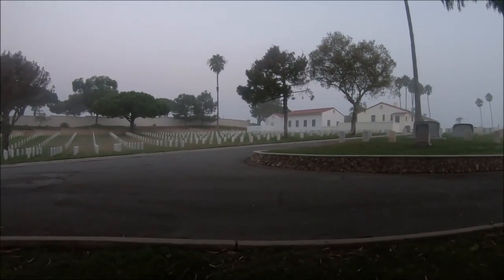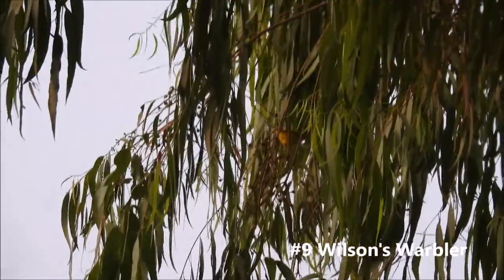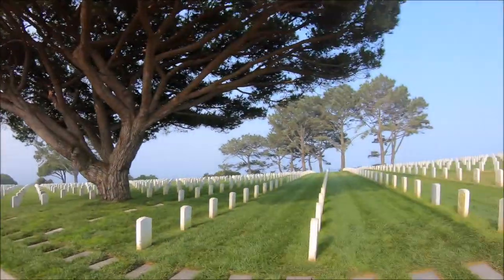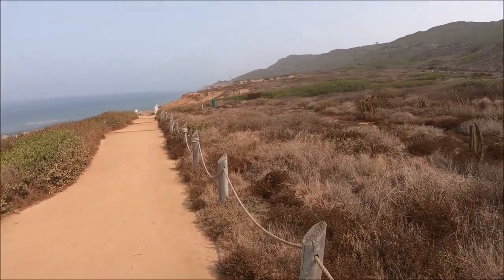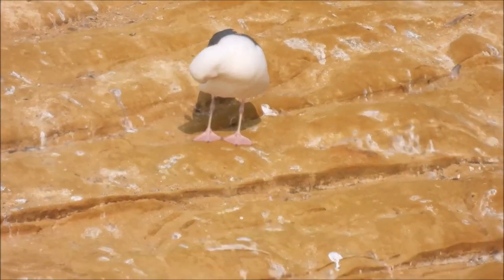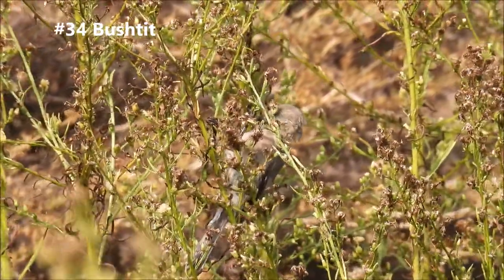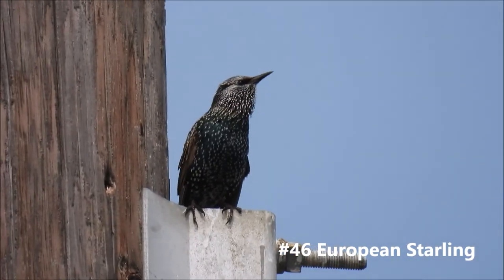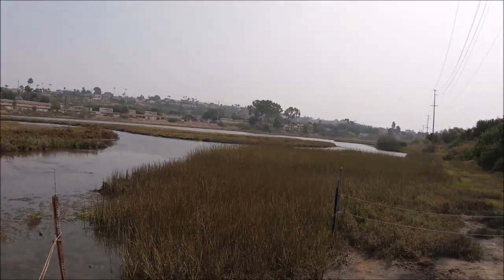Birding Point Loma in San Diego, California - Fort Rosecrans Cemetery, Cabrillo & Famosa Slough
This week (September 2020) on The Birding Voyage we explore Point Loma in San Diego, California. First I went to the Fort Rosecrans Cemetery, then Cabrillo National Monument, and lastly the Famosa Slough. I saw over 50 species of birds and really enjoyed my time there. The weather was perfect and the views were amazing.

Shot with GoPro Hero 7 & Nikon P950

Chapters
0:00-0:42 Intro
0:43-4:16 Fort Rosecrans Cemetery
4:17-7:42 Cabrillo National Monument
7:43-10:20 Famosa Slough
10:21-11:00 Wrap-up & Bird Count

Bird checklist: Black Phoebe, Red-shouldered Hawk, Anna's Hummingbird, Pacific-slope Flycatcher, Say's Phoebe, Vermillion Flycatcher, Western Kingbird, Warbling Vireo, California Scrub-Jay, American Crow, Common Raven, Wrentit, House Wren, European Starling, Northern Mockingbird, Western Bluebird, House Finch, Chipping Sparrow, Dark-eyed Junco, Lincoln’s Sparrow, Spotted Towhee, Yellow-rumped Warbler, Wilson’s Warbler, Western Tanager, Black Oystercatcher, Black Turnstone, Heerman’s Gull, Western Gull, Royal Tern, Brandt’s Cormorant, Double-crested Cormorant, Brown Pelican, Snowy Egret, Bushtit, California Towhee, Blue-winged Teal, American Wigeon, Mallard, Mourning Dove, American Coot, Black-necked Stilt, Killdeer, Long-billed Curlew, Willet, Forster’s Tern, Great Blue Heron, Great Egret, Little Blue Heron, Osprey, Belted Kingfisher, Cassin’s Kingbird, House Sparrow